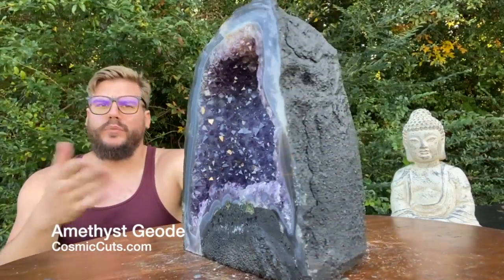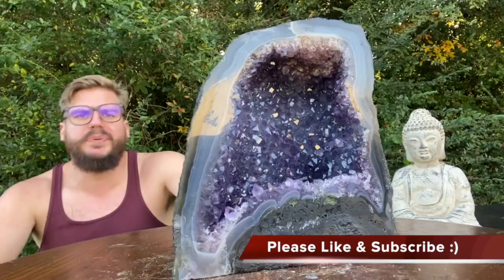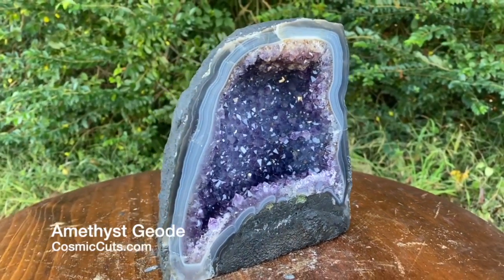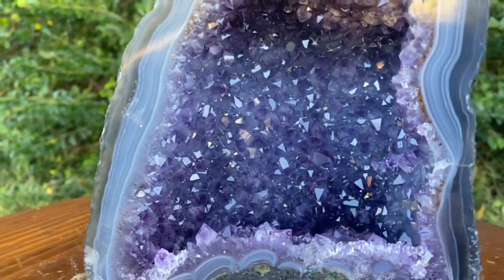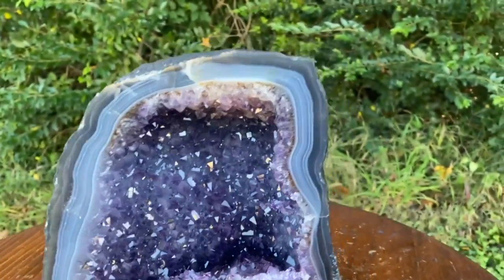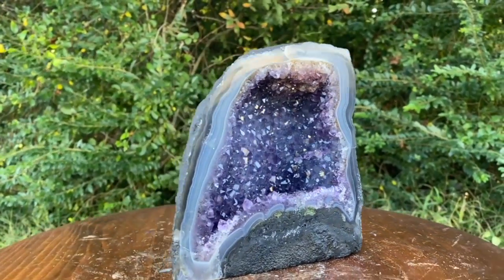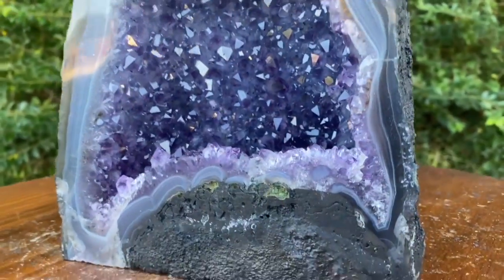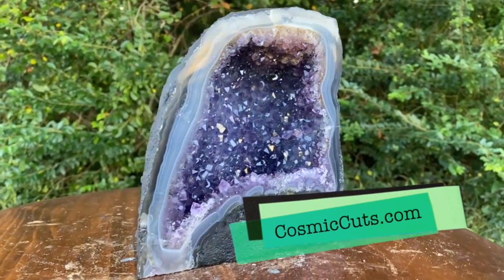"WINDOW OF SELF HEALING" Amethyst Geode High Quality 7.00 Agate Rim Cathedral NS-212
Size of Amethyst Geode: 7.00" x 6.00" x 4.00"

Origin: Brazil

100% Natural One-Of-A-Kind Amethyst With Letter of Authenticity